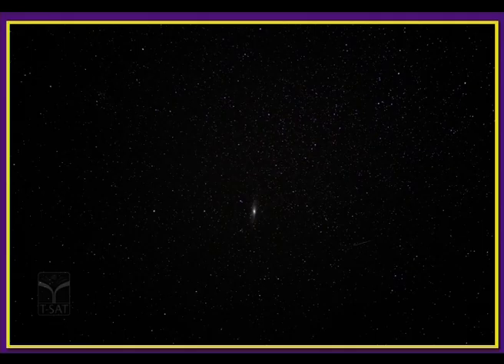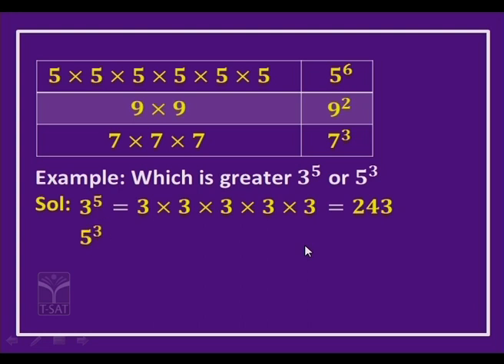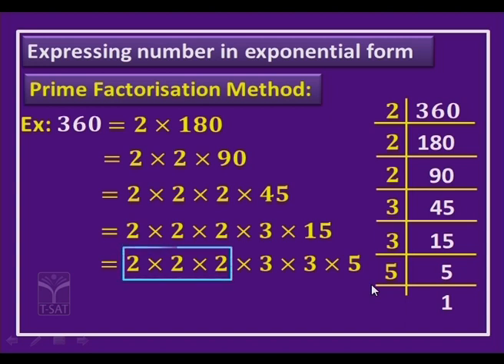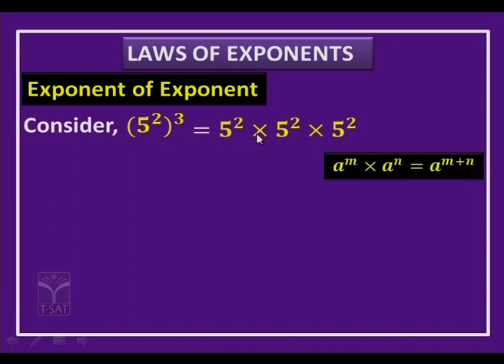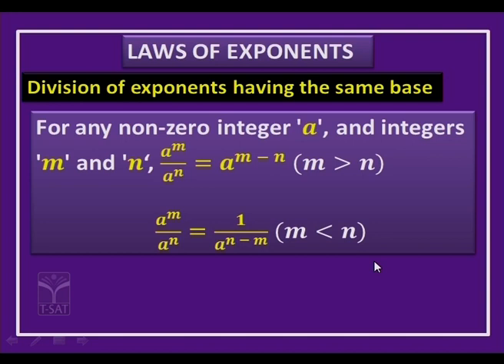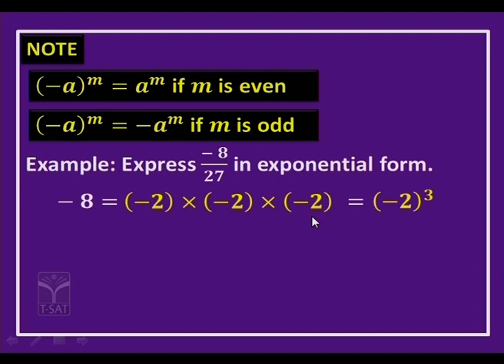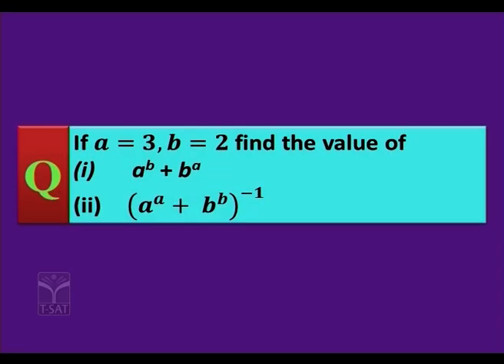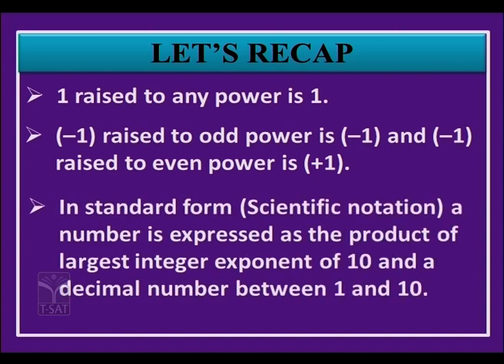SIET | VII Class Maths - Powers And Exponents (E/M) | T-SAT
T-SAT Network Digital Classes are Now Available on Following Platforms:

👉Install T-SAT App:
1. For Android Users: Play Store
2. For Apple Users: AppStore